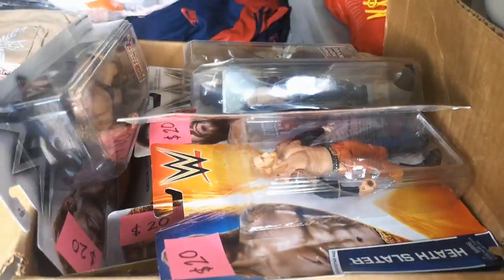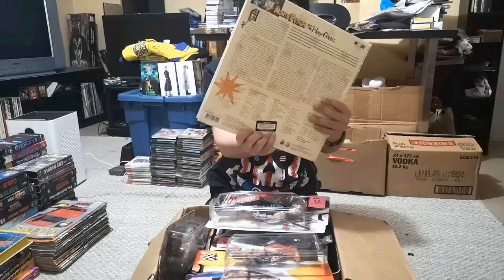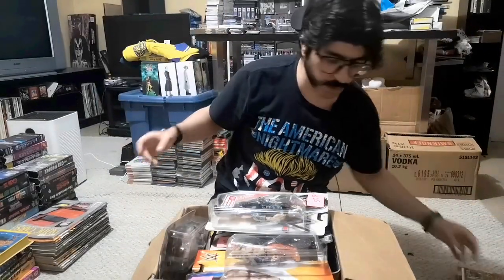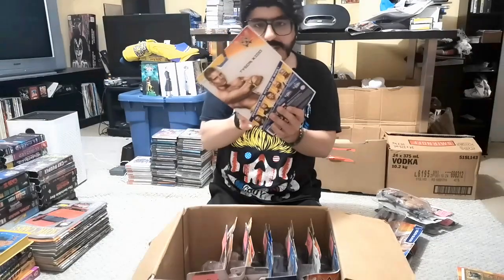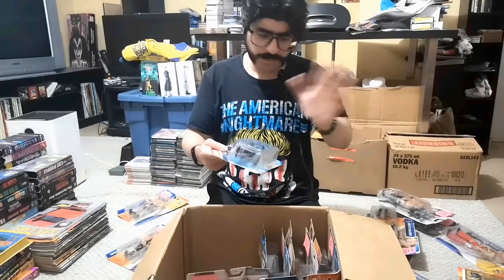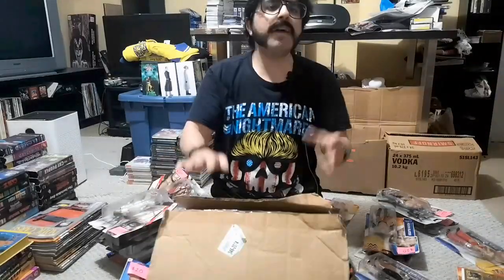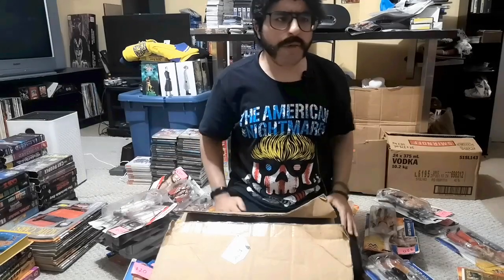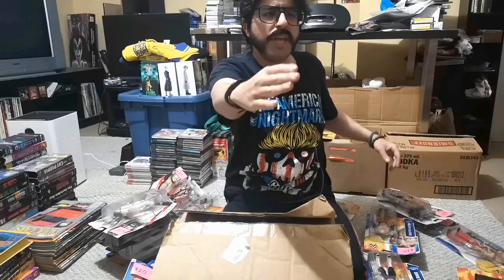Bought Out Entire Garage Sale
Ebay